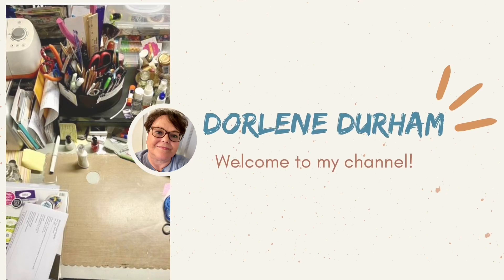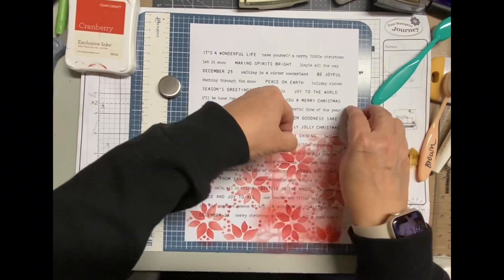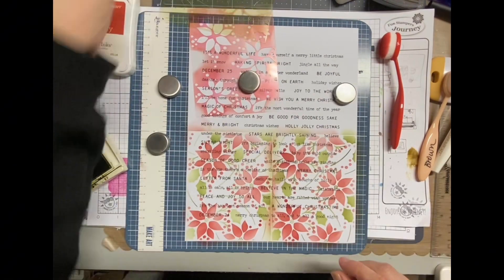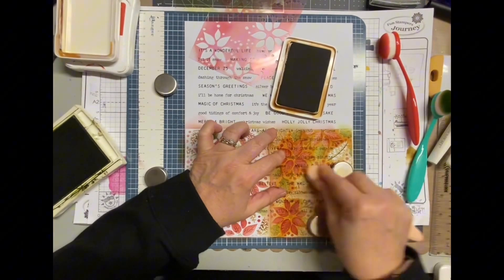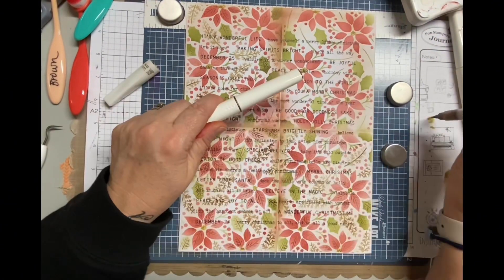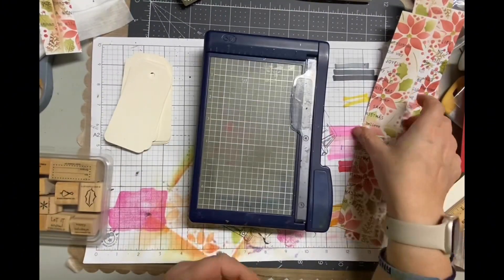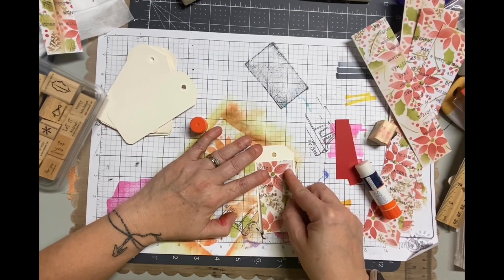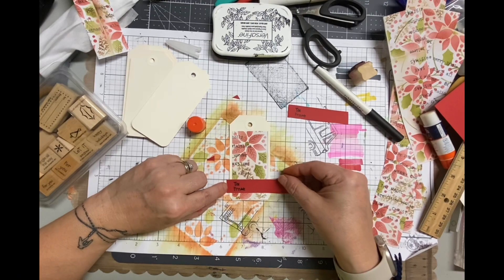12 Days of Christmas Tags Series; Day One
I love making these gift tags every year and that’s why I started this series!  Be sure you leave a comment because I do a giveaway at the end of the series. This tag has stenciling and bling and super easy to recreate.